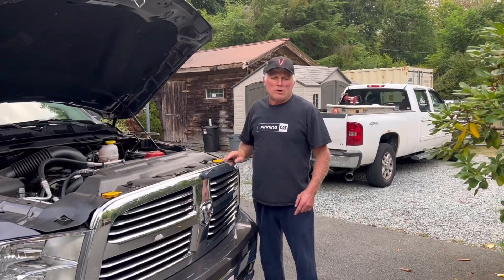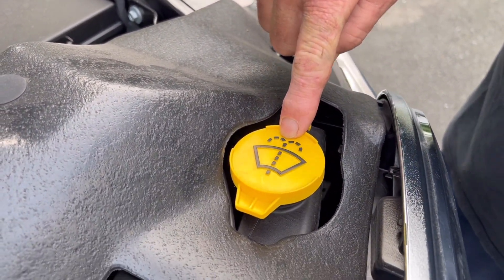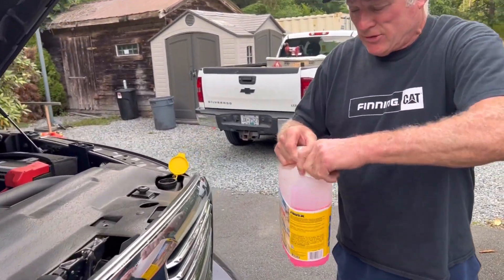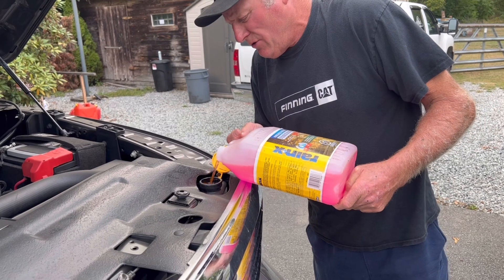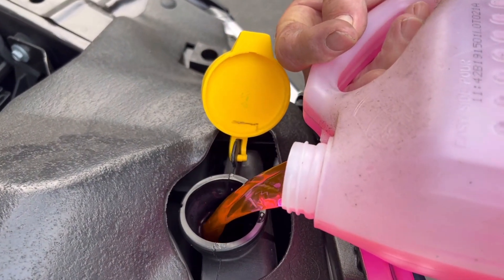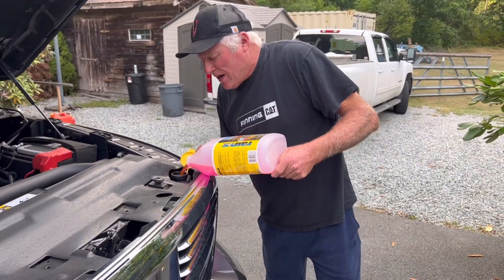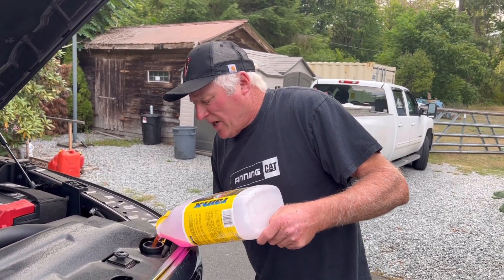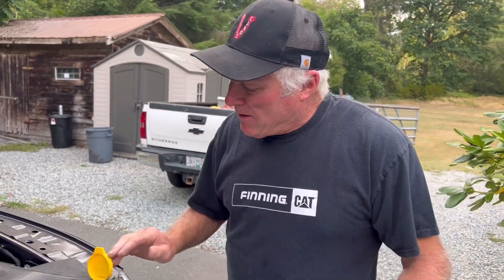How To: Add Washer Fluid To Your Vehicle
In this video I will show you the correct place to put washer fluid into your vehicle